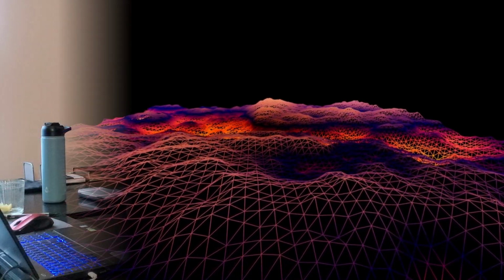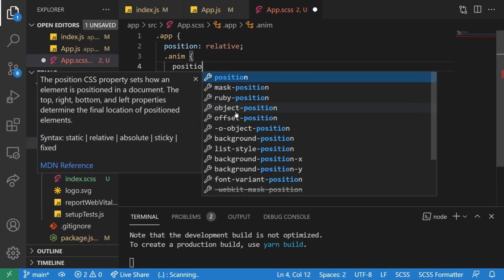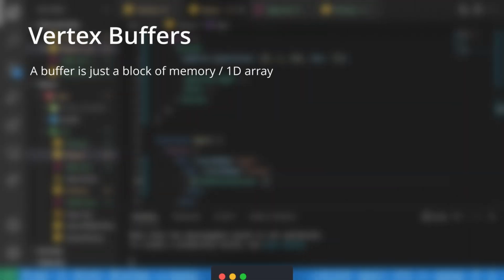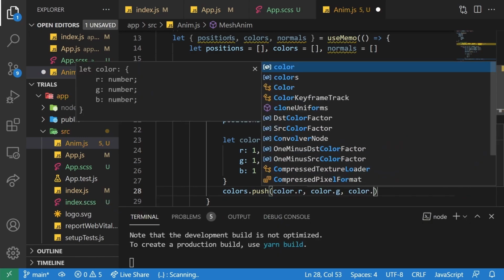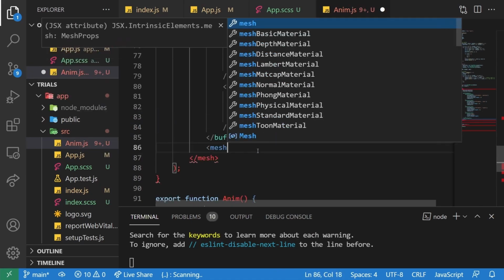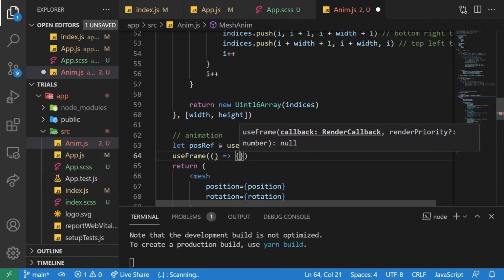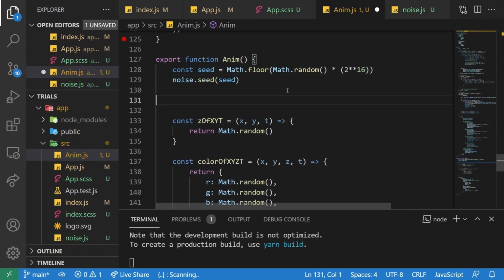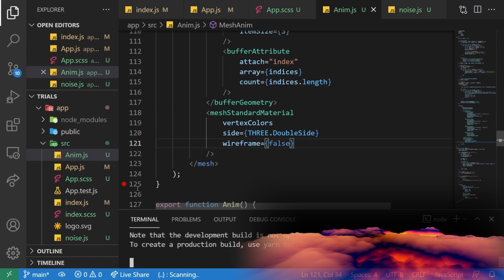Procedural Mesh Animation with Three.js and React using react-three-fiber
Build a procedural mesh animation using JavaScript, Three.js, React, and react-three-fiber. Learn how to leverage WebGL, index/vertex buffers, and layered perlin noise!

CHAPTERS:
0:00 Intro
0:21 Final Animation
0:28 Graphics APIs
1:07 Three.js
1:17 react-three-fiber
1:32 Project Setup
2:52 Setting up the Canvas
4:19 Meshes in WebGL
4:49 Vertex Buffers
5:15 Index Buffers
5:39 Displaying a Grid
10:17 Animation Support
12:47 Lava Animation
13:13 Noise.js
13:36 Initialize noise
14:00 Layered Perlin Noise
14:45 Finishing the Lava Animation
16:00 Outro

Music Info: Cinematic Ambient Emotional (Main)
Composer: Zakhar Valaha (BMI IPI # 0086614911)